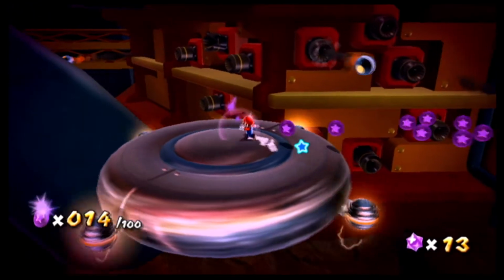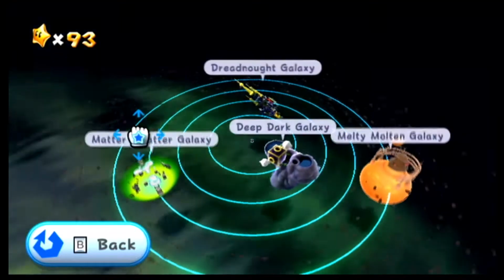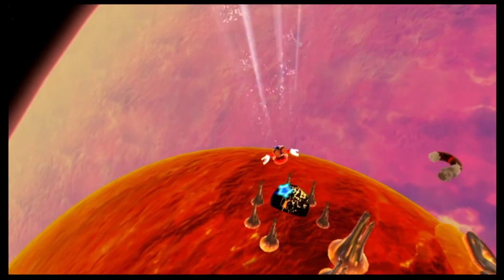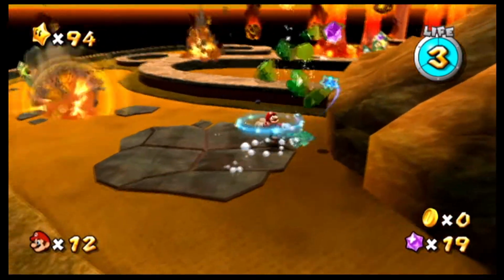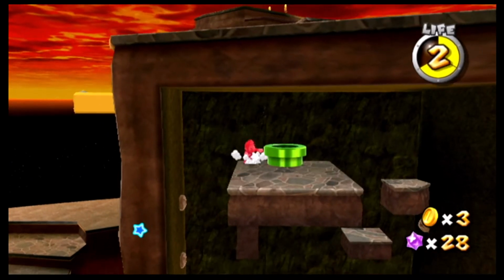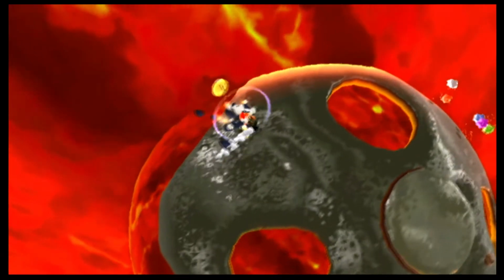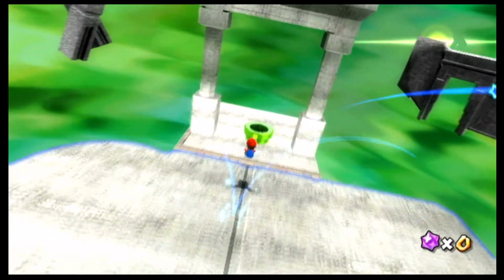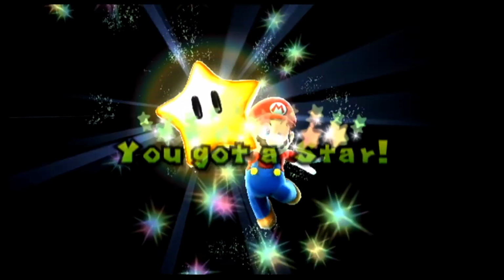Super Mario Galaxy - Part 16 - Childhood Stories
I was in a good mood when recording this episode. Although, my vocabulary quickly takes a turn for the worse when I'm telling a story.